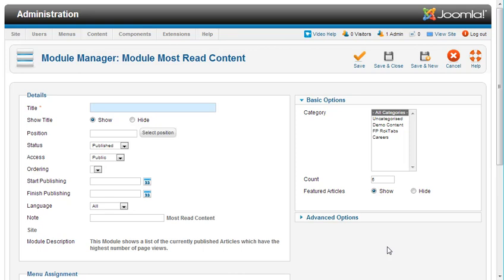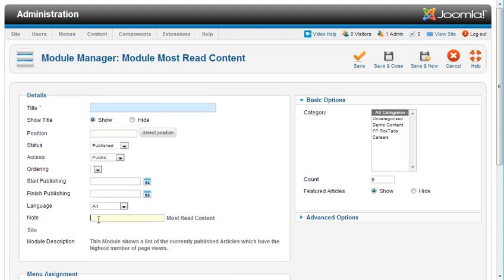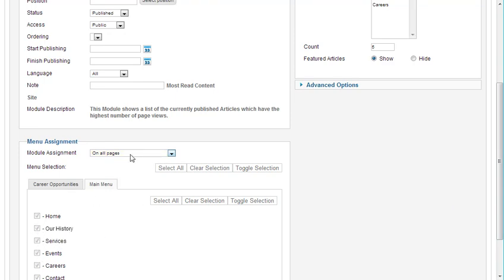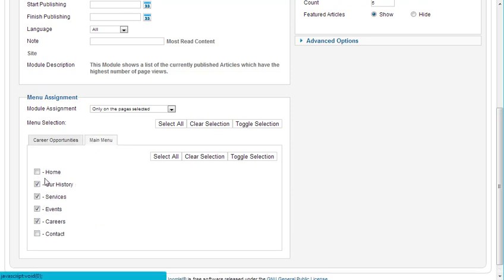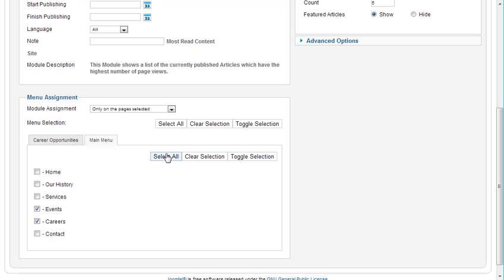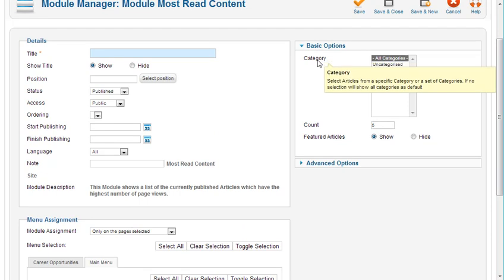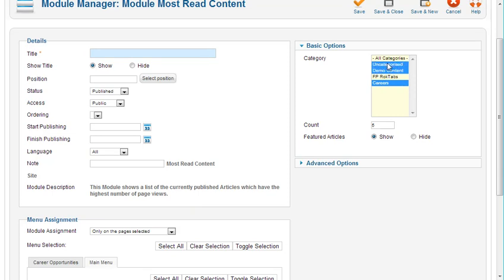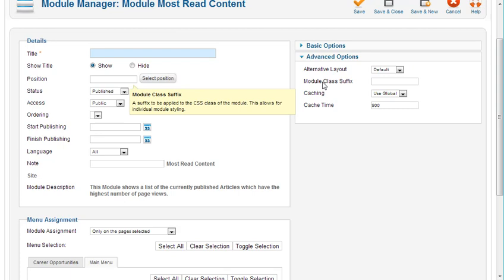Joomla Extensions Module Manager Most Read